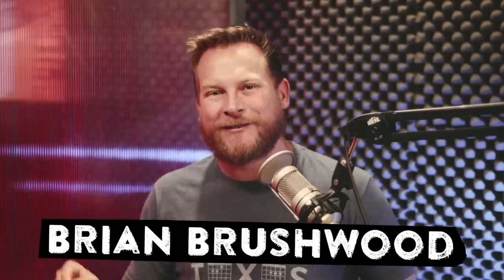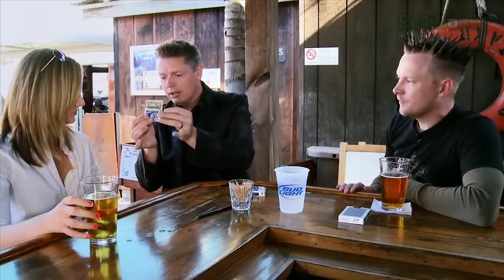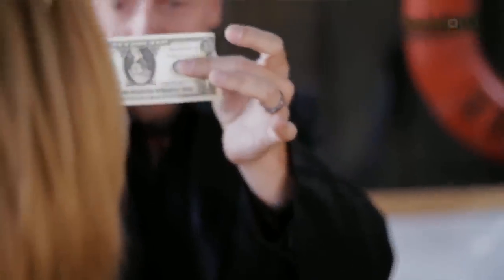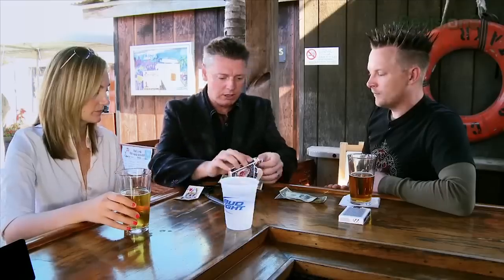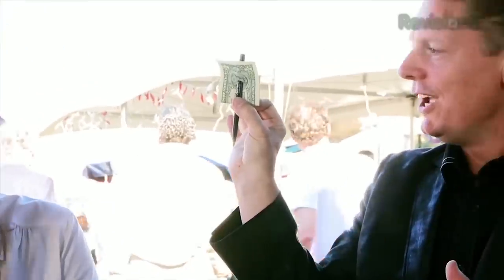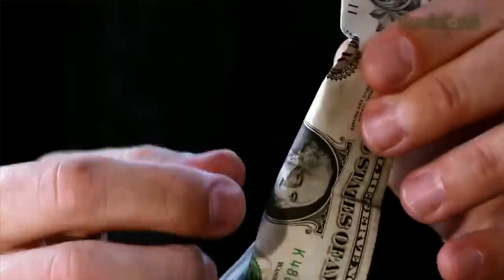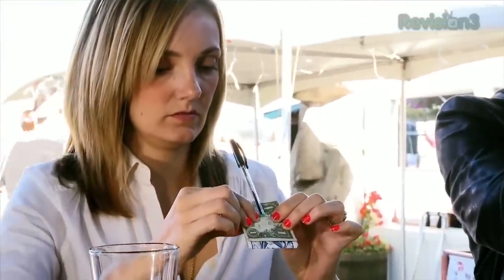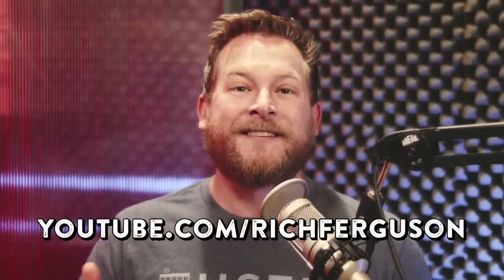Stab Through a Dollar Without Leaving a Hole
If money burns a hole in your pocket, return the favor and stab a hole in it (but still have a totally fine bill!)